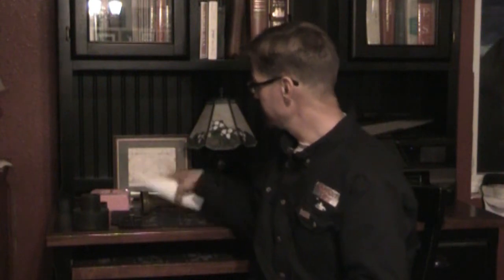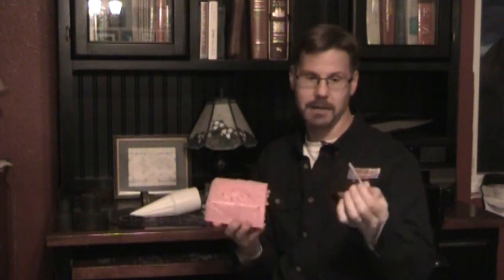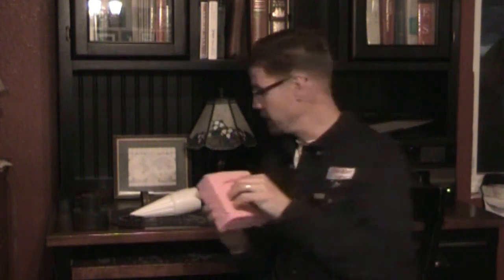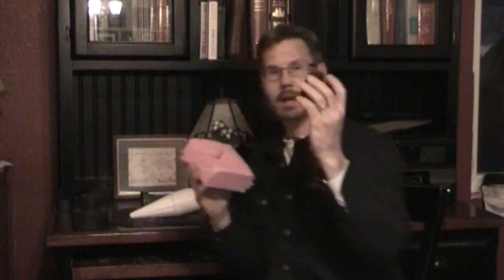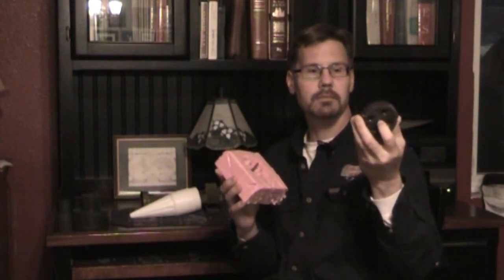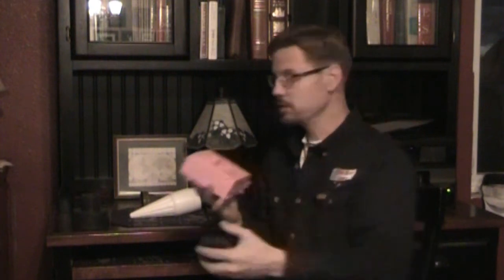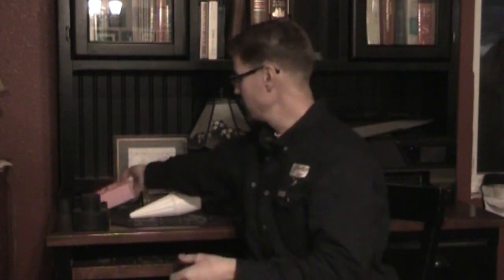Prototype Industries: Making Ideas Into Reality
Prototype Industries makes custom parts out urethane, low temp metal alloys, fiberglass and 3-D printing mediums.  We take your ideas and make them realities.  Very often your idea sits dormant because you don't know where to turn for making that first prototype.  We have engineering capabilities so we can optimize your design out of gate.